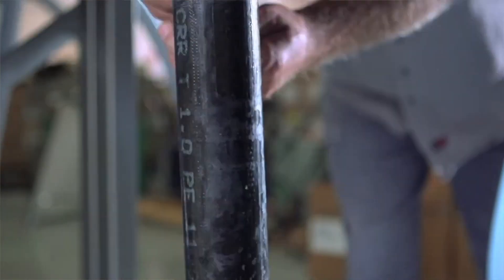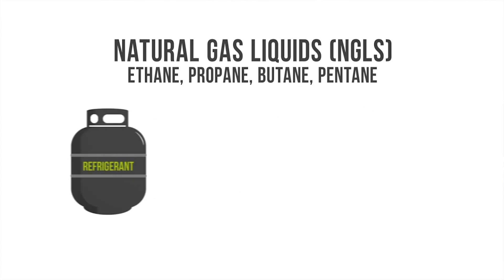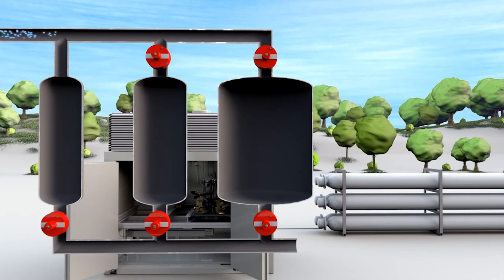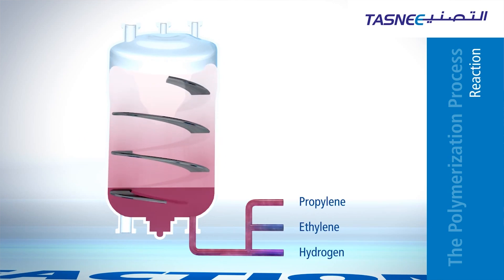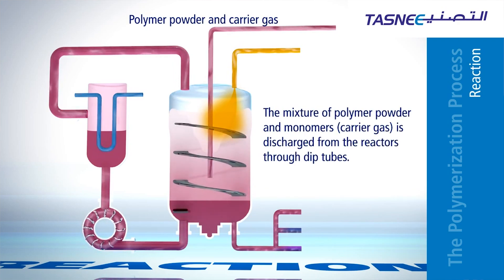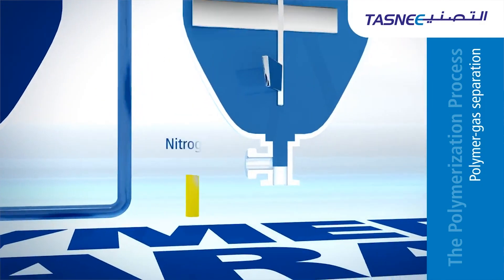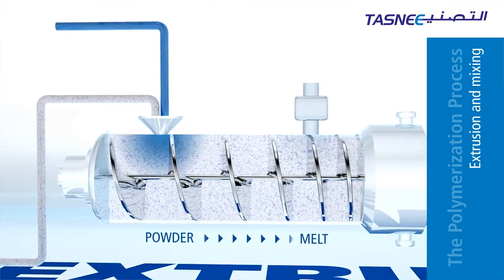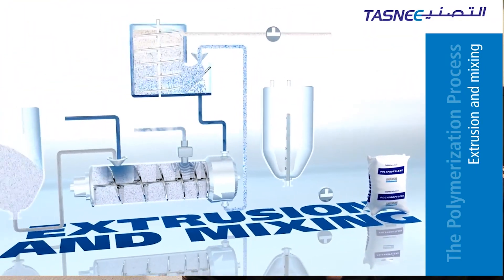How Polymerization Works In A Gas Phase Reactor (or how plastic is made)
This is a quick run-down on how plastic is made in a gas phase reactor.